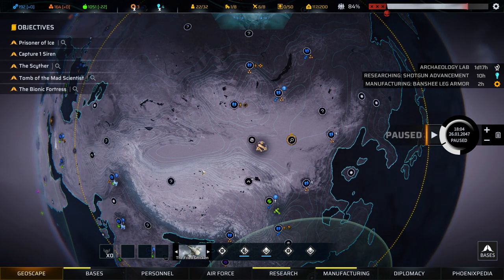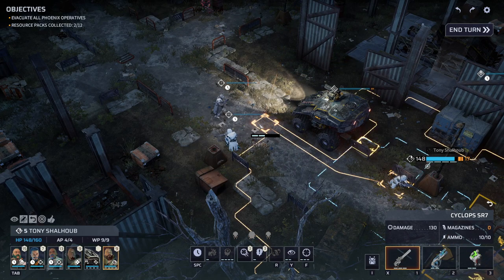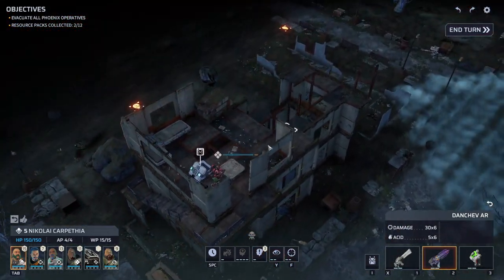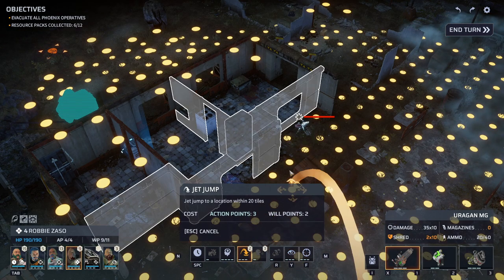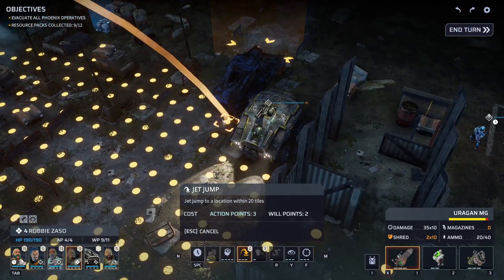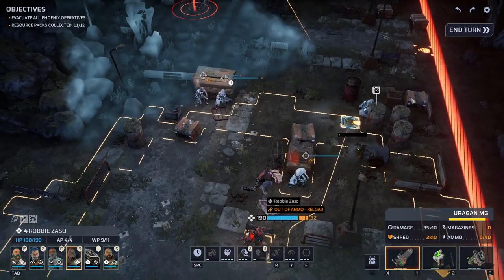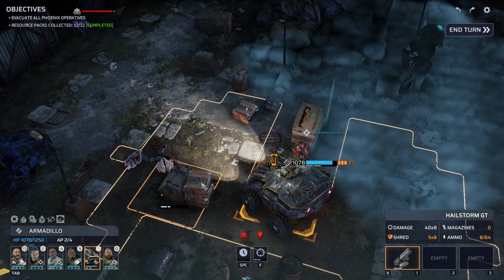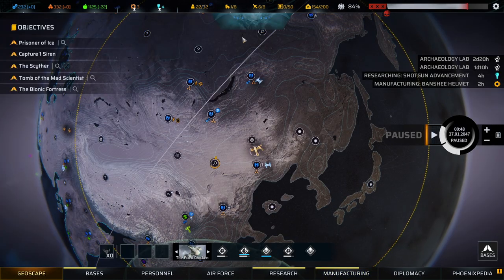"Perimeter Crates Make For A Long Trip" Phoenix Point Season 2 (Festering Skies) - Episode 34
We have a huge need for supplies so we take the Helios teams out on a mission with the Armadillo to hold all the supplies.
Phoenix Point Season 2 (Festering Skies) Hero Difficulty - Episode 34
"Perimeter Crates Make For A Long Trip"

Featured Characters (those brave soles on the mission): Nikolai Carpethia, Robbie Zaso, Alan Rickman, Tony Shalhoub, Will Smith, and the Armadillo

NEW DLC: Festering Skies

The skies darken with alien vessels, and the Phoenix Project must rise to the challenge against their biggest foe yet in the all-new Festering Skies DLC. Face off against flying Pandorans in the new interception mode: research aircraft, weapons, and modules to counter Pandoran assaults in the skies. Take on new enemies on the ground, as well as new missions and an entirely new mission type. Plus, Festering Skies features its own, original storyline and cinematic cutscenes, and, of course, the Behemoth, a monstrous new threat you must stop before it crushes humanity – literally.

Festering Skies Includes:

    NEW Story Missions and Cinematics.
    NEW Mission Type that occurs on affected faction locations.
    NEW Interception air combat minigame with its own research, manufacturing, and equipment.
    NEW Enemies on the Geoscape and Tactical.

Festering Skies comes with the free v.1.11 “Behemoth” content update, which includes many upgrades and balancing of key systems as outlined below.
QoL improvements

    We’ve made multiple improvements and rebalanced the toughness of all destructible objects like walls, doors, windows, etc. The toughness of objects should take into account a better calculation of the size and material type (metal, concrete, wood, etc.) when determining if a shot is able to destroy it.
    To better help with stealth and awareness, enemy perception range is visualized when hovered, based on the selected soldier.
    Additionally, Eggs and Sentinels trigger range is visualized when hovered.
    The cone radius of the Overwatch ability will have a maximum size based on weapon type.
    Change of the rule for the Supportive Faction Havens. When the player discovers a site which is a Haven of a Supportive Faction, it is revealed.
    Improved information of the body parts in free aim when mouseover.

Game balancing

We’re continually optimizing the game for all our players, thanks to the feedback gathered from our community. In this first re-balancing effort, we looked at a few abilities and weapons that had the potential to be exploited, and tweaked them to align better with our vision for the game. We’ll be keeping an eye on the reception and have other areas we’ll be addressing in the future.

    Remote Control adjusted from 1AP 3WP to 2AP 2 WP.
    Sneak Attack now provides 50% damage dealt versus 100% when not spotted.
    Vanish will now cost 1AP and 3WP, from 0 AP 4WP.
    Advanced lasers - Scorcher now has a rebalanced Ammo capacity and burst.